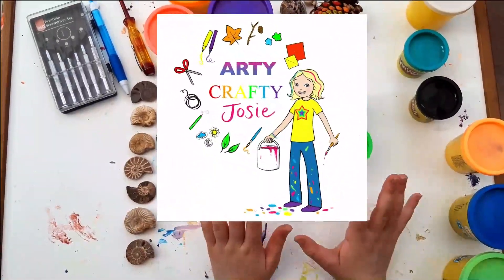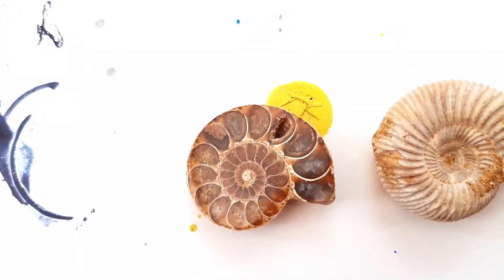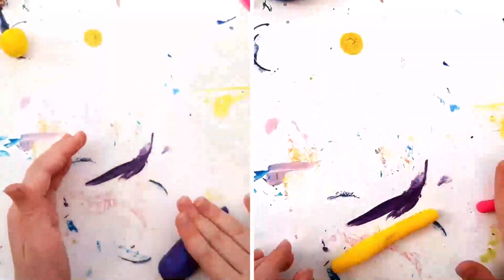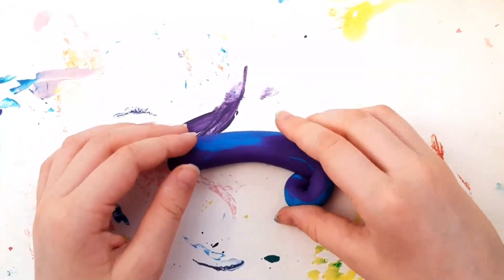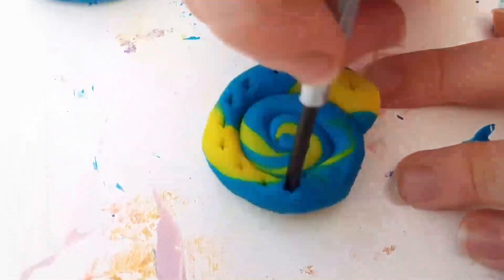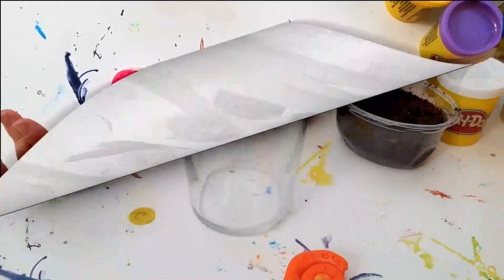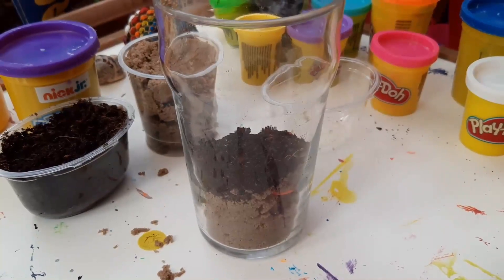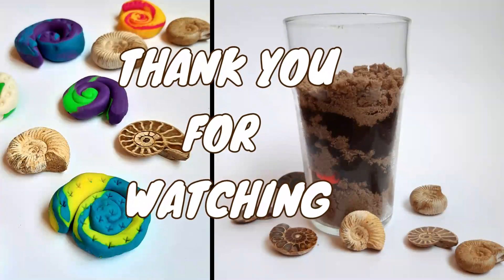Science for kids || How to make an ammonite fossil || How an ammonite becomes a fossil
How to make an ammonite fossil a super easy way. I used playdoh but you could use air-drying clay to keep your awesome creations. Great for a science project or just for fun!

I also explain how fossils are made. Find out how your ammonite became a fossil!

Cool science and cool craft! Hope you have fun watching and making!

nature crafts
science for kids
kids diy
playdoh craft

Arty Crafty Josie: Hi, I’m Josie, welcome to my creative world! I love art so I made this channel to share all the fun with YOU!!! In this channel, I will share with you things like messy and fun ways of painting, lots of cool crafts and some Gacha.